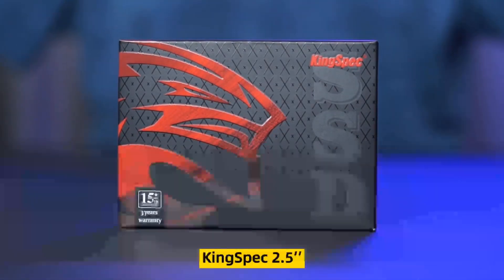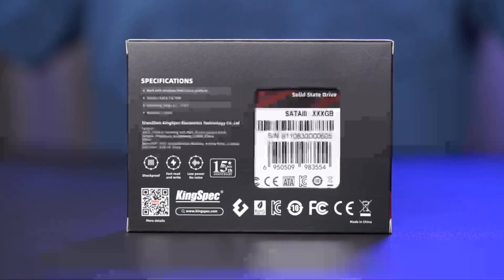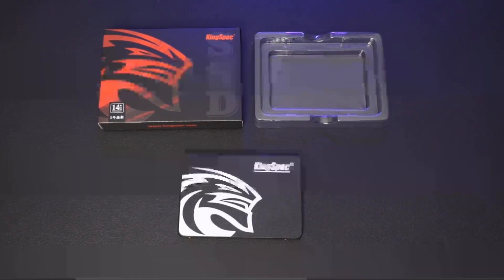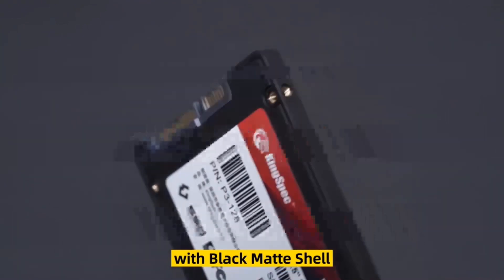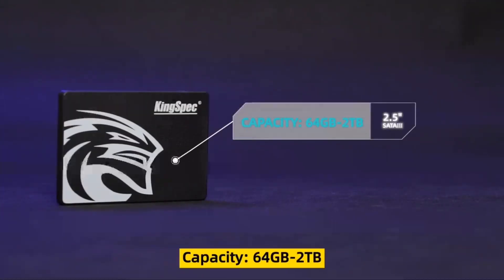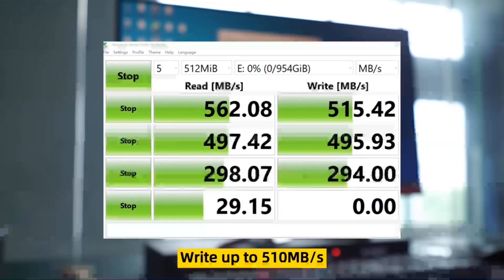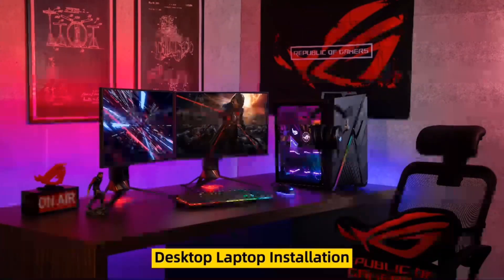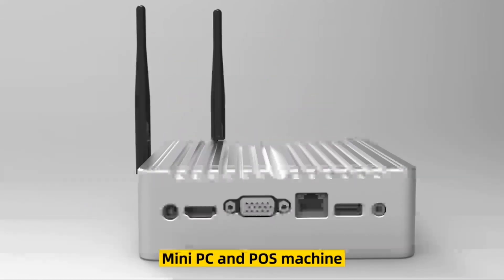✅ KingSpec 2.5 : Best SSD Drive [ 2023 Review ] On Aliexpress - Internal Hard Drive For PC Laptop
Hey, what’s good! Welcome to MixZone! On this channel, you can expect videos related to tech product reviews and much more every day. Thank you for stopping by!